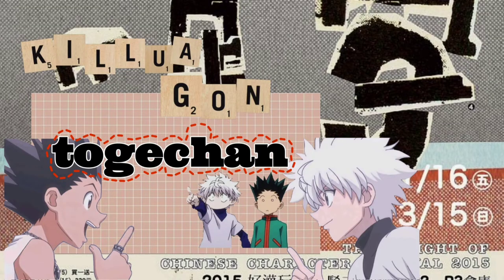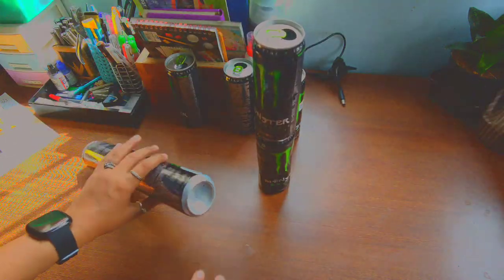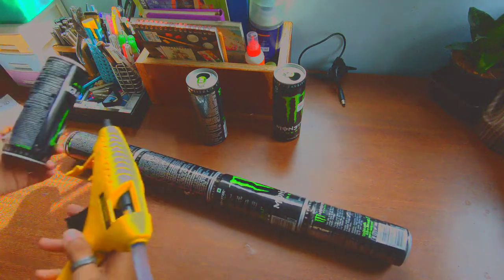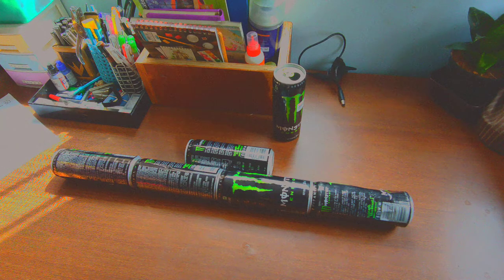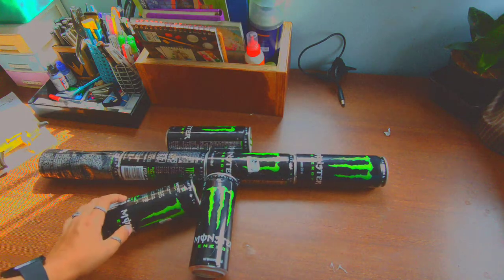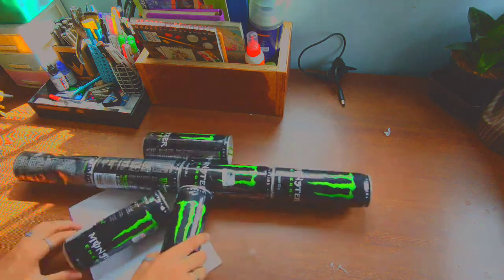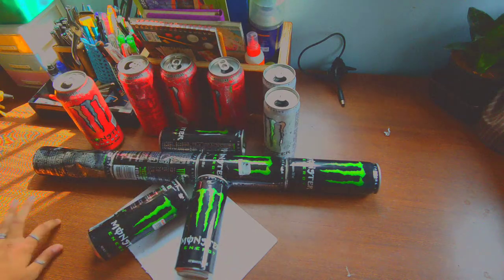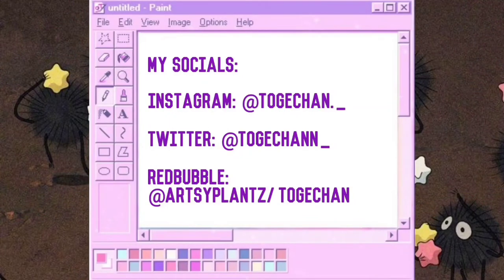tik tok made me do these🐸/✨soda can guns/monster can guns✨//how to//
(⌐■_■) hey buddies! (click read more)

hey yall! in todays video i depicted on how i made monster/soda can guns, i thought it was pretty cool to have one of those yk it iss! it was fun making these. and i tried to voice this video up cause it was hard explaining the process through words, hope i dont scare anyone lol XD

i hope this video was useful to you guys, this video is more like a tutorial too! and sorry for the inactivity as i have my exams going on, i cant be consistent :(, i will upload a new vlog or painting video next so stay tuned::))

and thank you guys for your support so long, I'm very happy 🥰🥰
--- Riku

✨SOCIAL MEDIA✨
REDBUBBLE: artsyplantz/togechan

🌸MUSIC🌸
DOOPIANO
BTS (방탄소년단) - Heartbeat Piano Cover

tags to ignore:
can guns
monster can guns
gothic
aesthetic
grunge aesthetic
soda can guns
monster energy drink